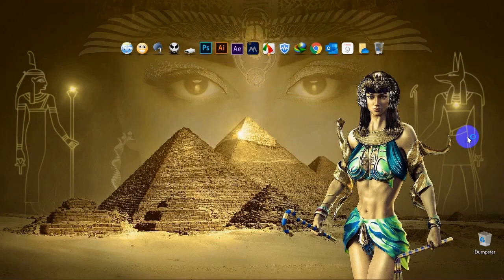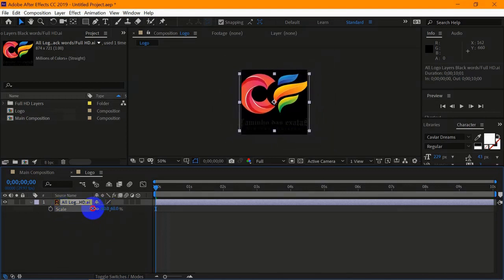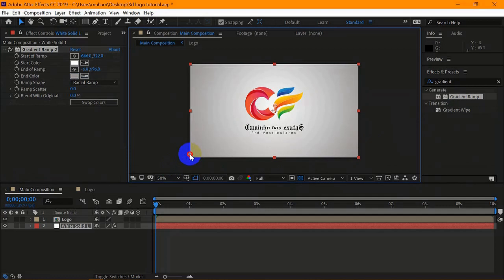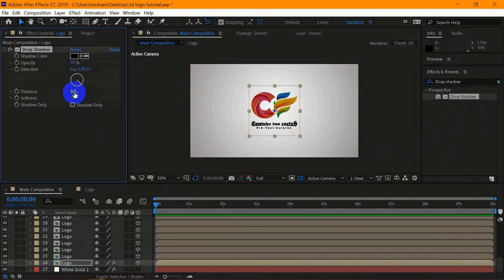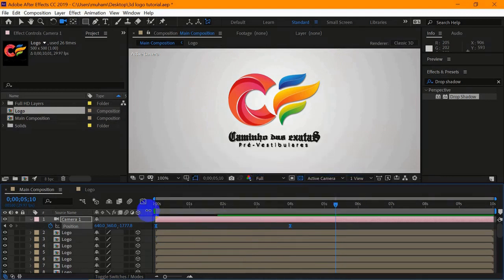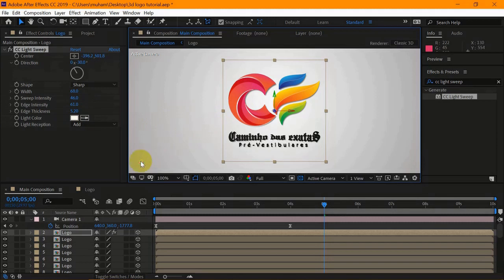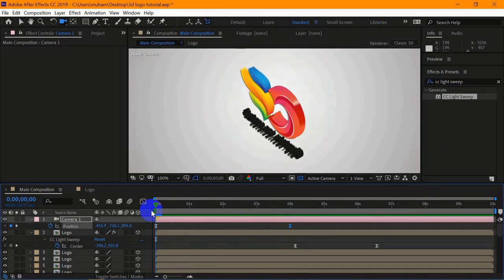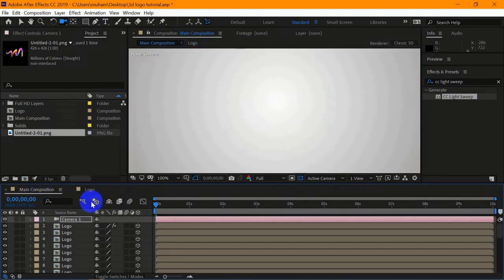3D logo animation tutorial After Effect CC 2019 - After Effect Template.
A 3D logo animation tutorial in Adobe After Effect, no extra plugins needed.
We will create a 3D logo and also create a template so that we can use it in the future to get the same 3D and animation effect in a matter of seconds, just by replacing our logo or our text.

* Expresion needed:  [position[0], position[1], index]
copy this expresion and paste in your first logo layer as descriped in the video.